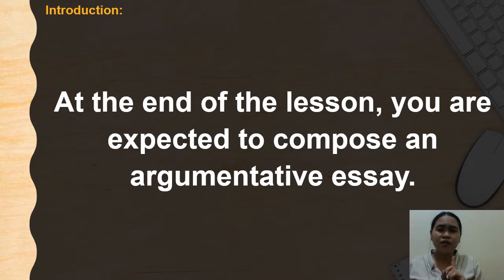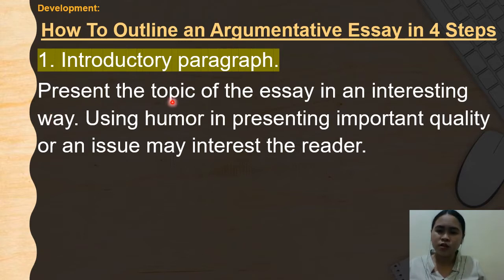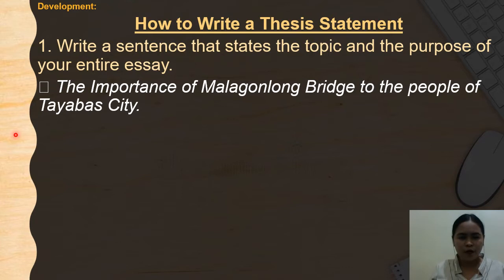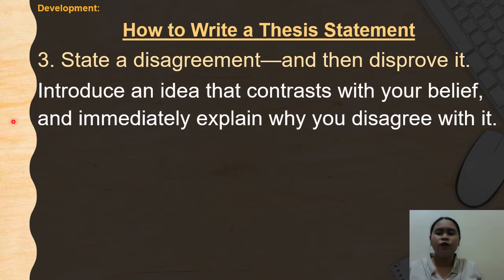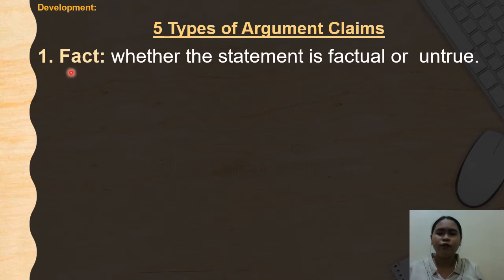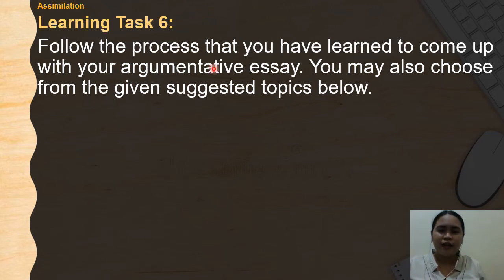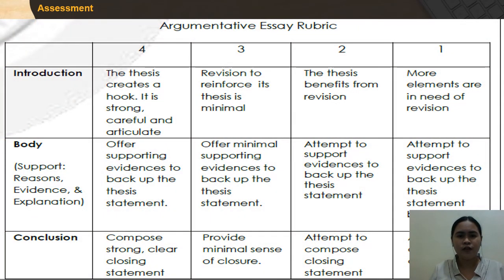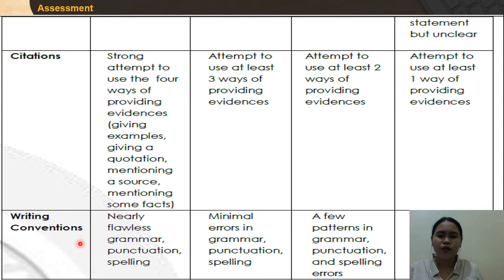COMPOSING AN ARGUMENTATIVE ESSAY (PART 2)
Video lesson for ENGLISH 10 - 3rd Quarter - 2nd Week